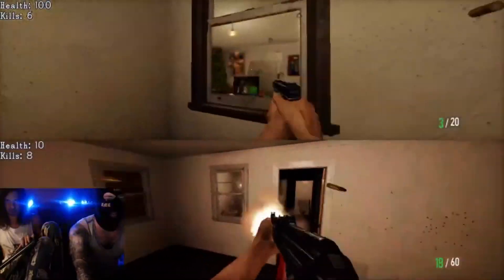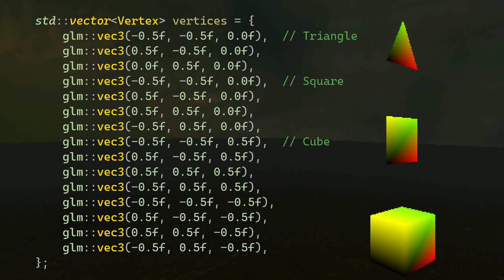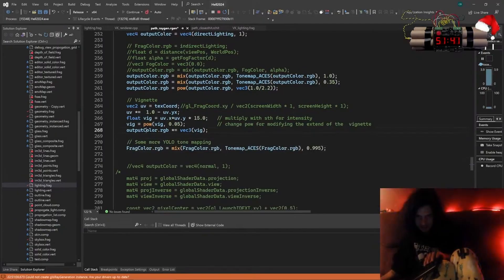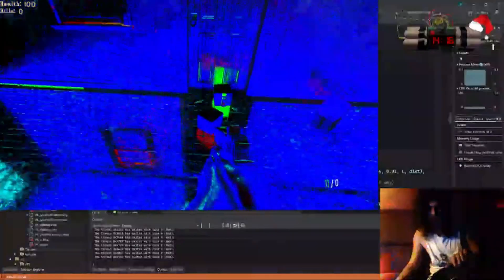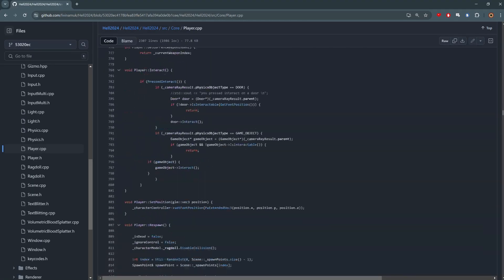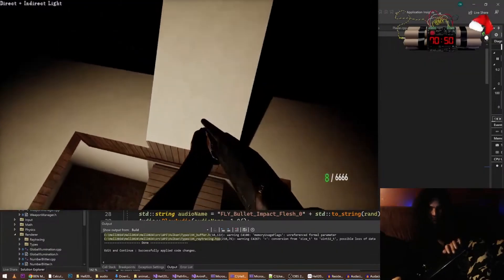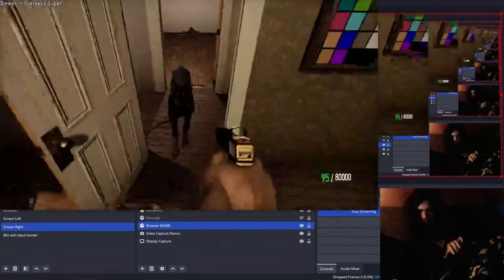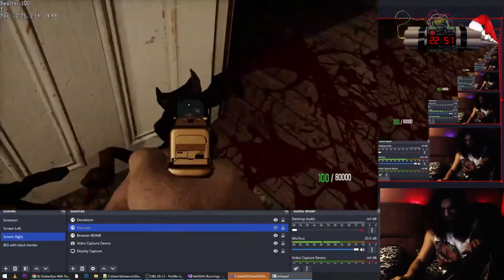OpenGL/Vulkan c++ second quarter medley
After another 120 hours of streams here's the long overdue sequel. It ended up shorter than I wanted it to be and the editting could be a better but I miss programming, so here it is, as good as I'm gonna get it. Next stream will be either tomorrow or Friday night, 10pm AEDT.